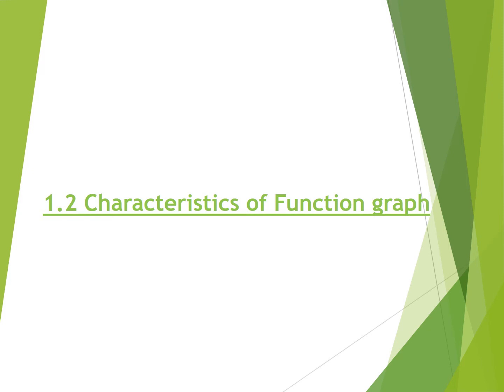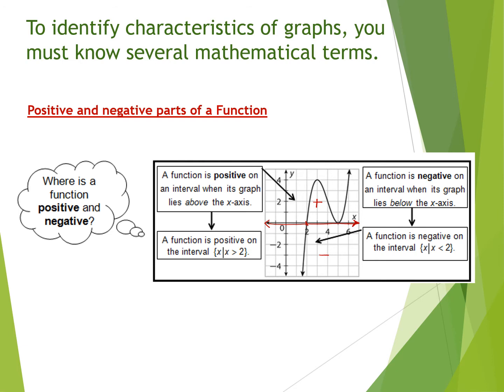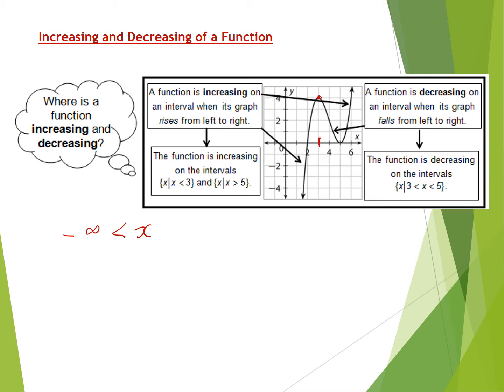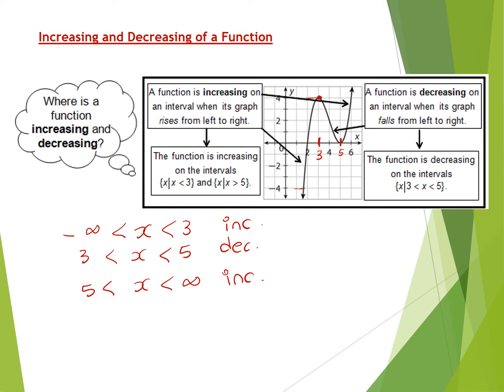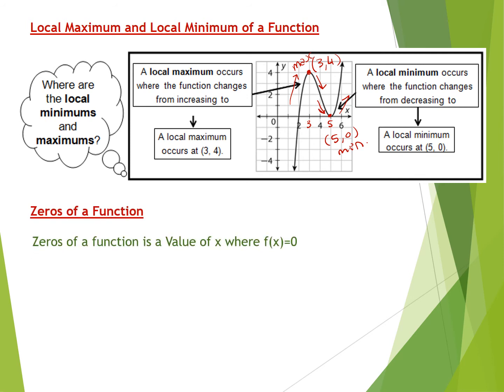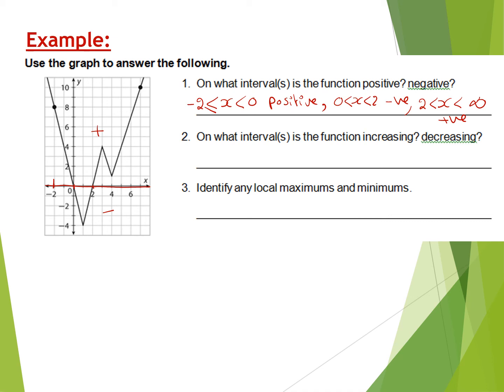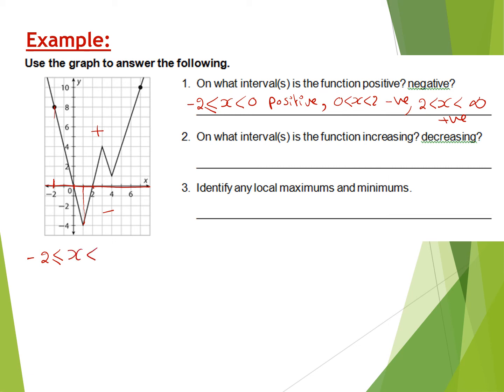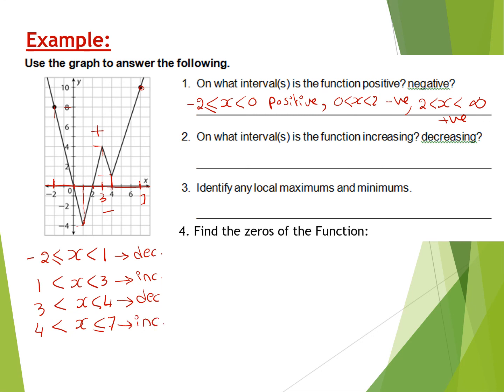1 2 Characteristics of Function Graphs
characteristics of a function graph, Graph, grade 8, grade 9, grade 10, functions